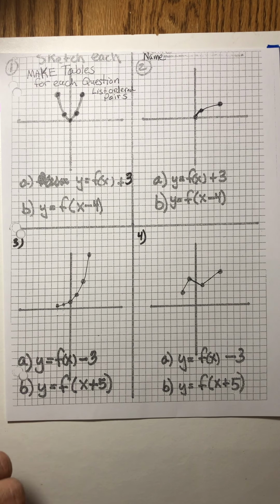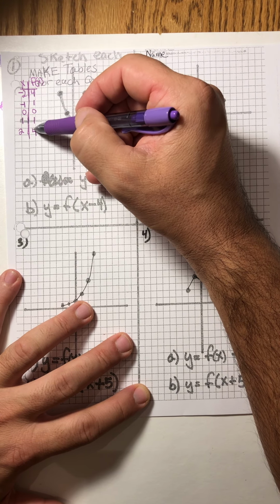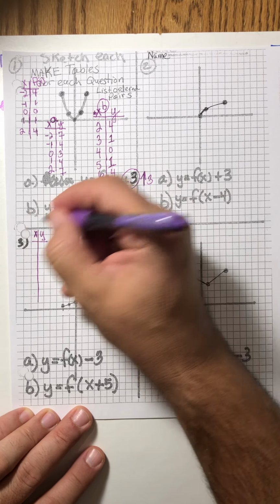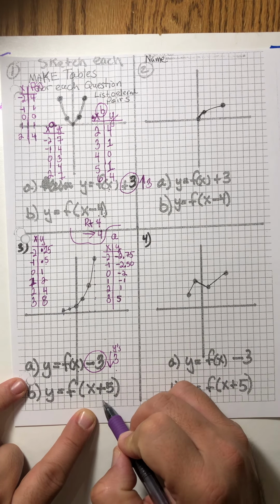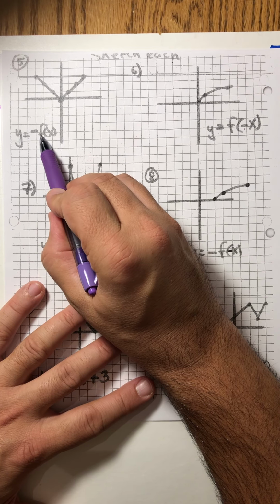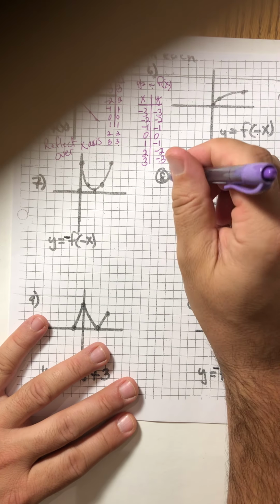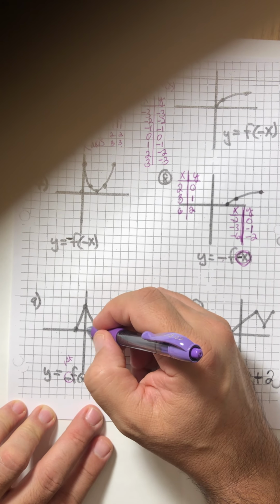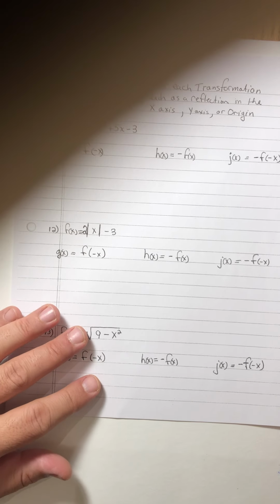Translations & Reflections of Functions